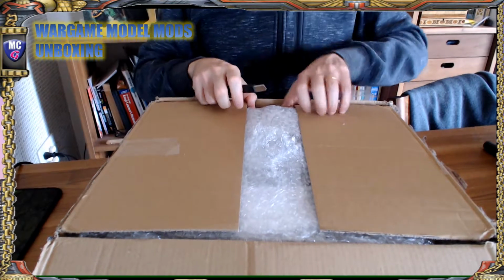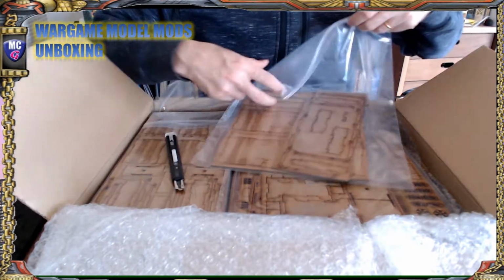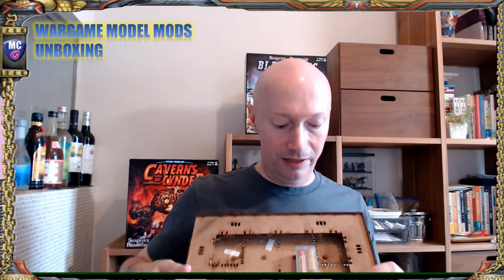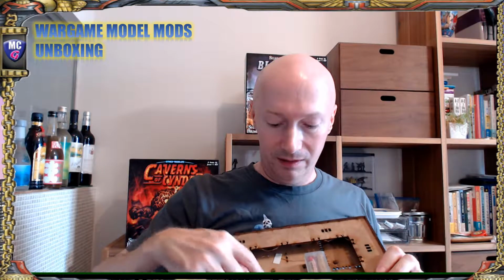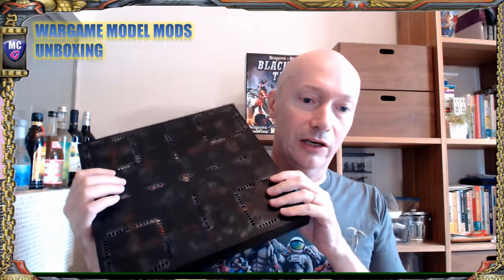Wargame Model Mods Unboxing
Wargame Model Mods - Maze of the Dead! Unboxing, assembled and painted.